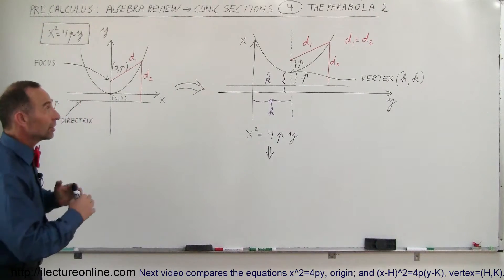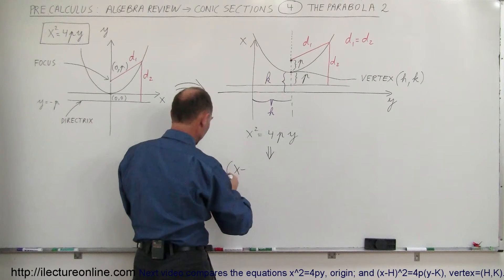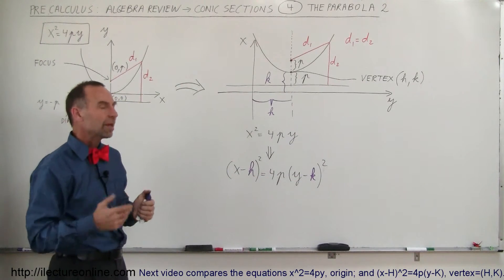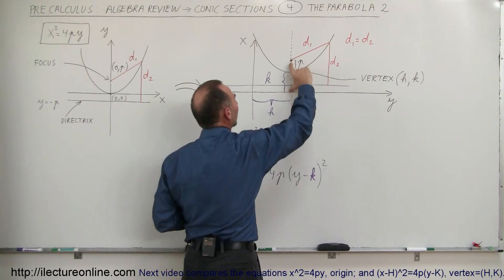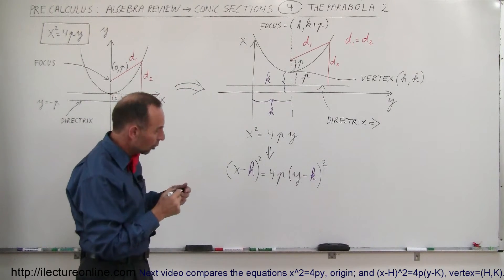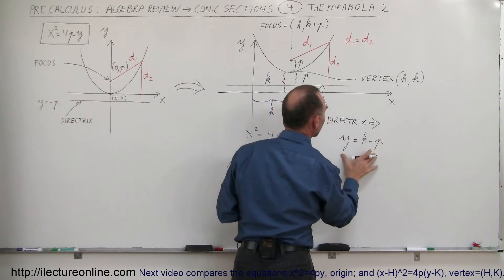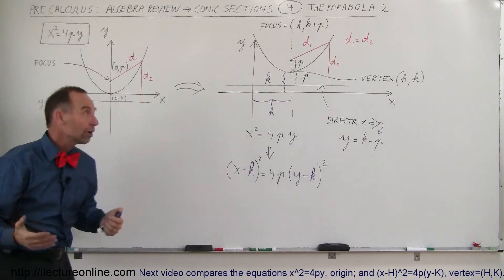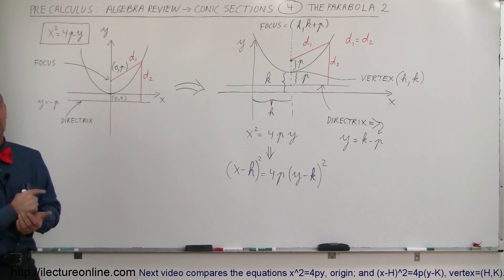PreCalculus - Algebra Review: ERROR! Corrected is at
In this video I will explain the general equation of the parabola located anywhere on the x-y plane.